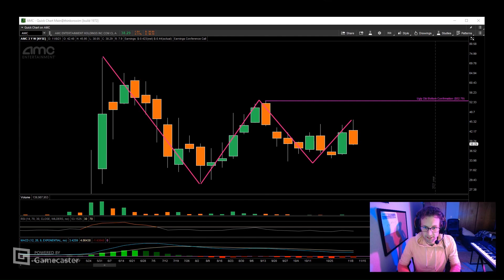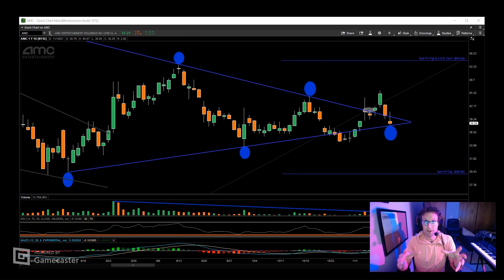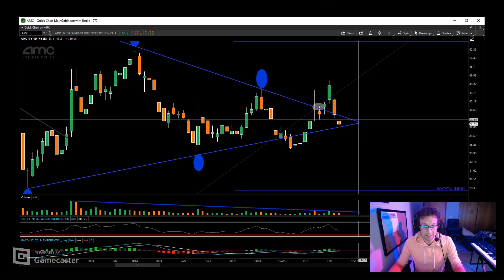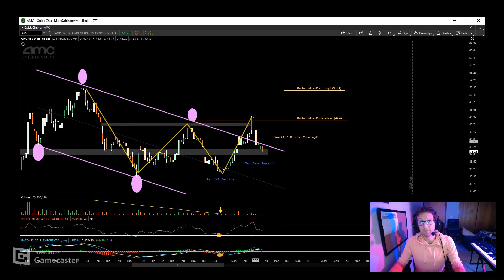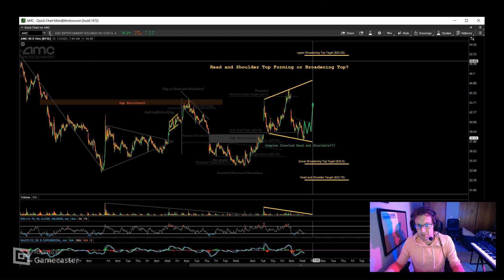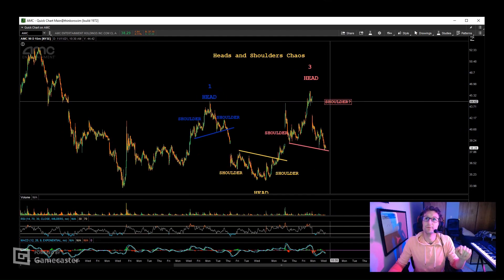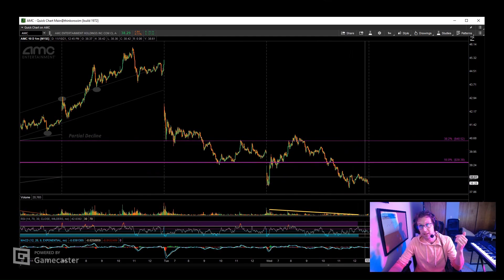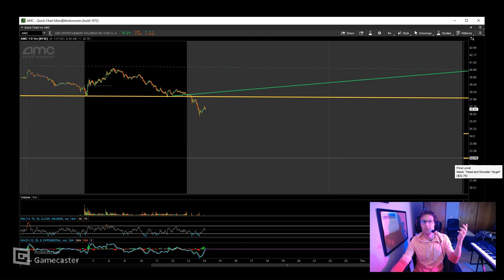AMC Technical Analysis November 10th 2021